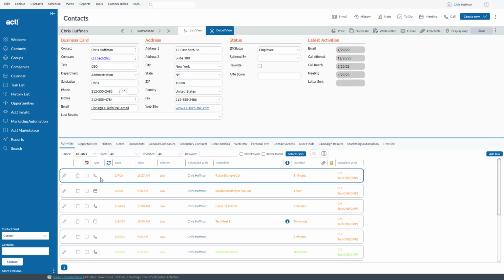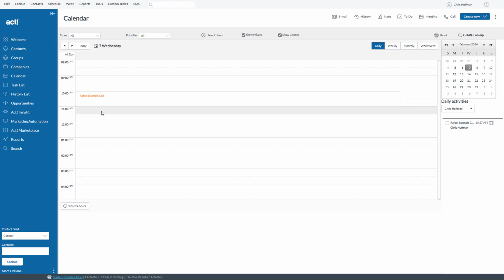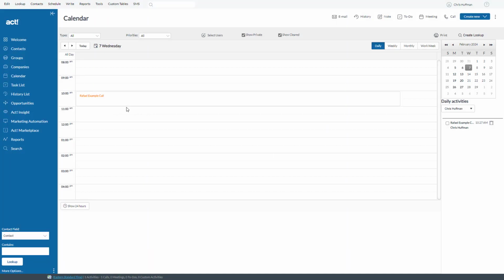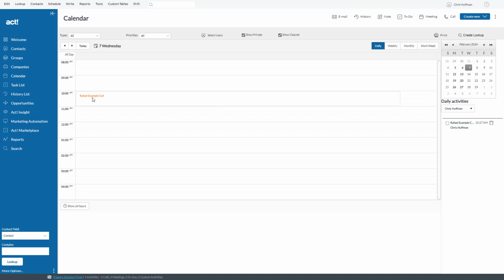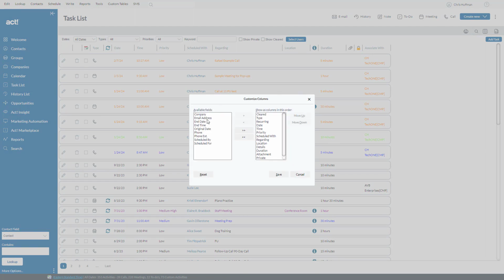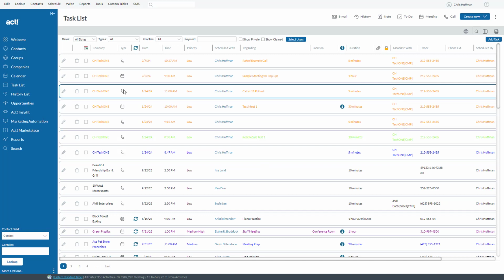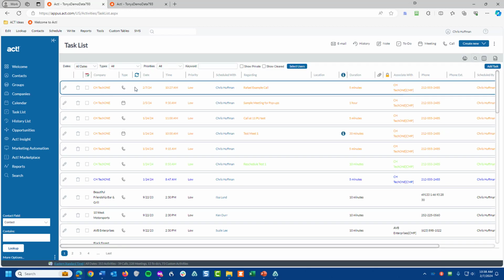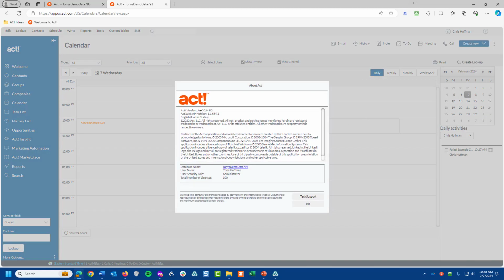Act Premium Cloud Calendar: Updated Features, Questions and Solutions | Daily Skills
January 2024: Act Premium Cloud Questions and Solutions.  I created this video to address some questions from a new APPC user.

The YouTube video titled "(1) January 2024: Act Premium Cloud Questions and Solutions" addresses a client's concerns regarding the functionality of the Act Premium Cloud calendar. The transcript reveals insights into the features of the Act Premium Cloud calendar, recent updates, and alternative methods for accessing information. Here's a summary in 750 words with five key points:

1. **Calendar Functionality and User Queries:**
   The video begins with the narrator explaining that a client, who recently transitioned from an older version of Act desktop to Act Premium Cloud, raised concerns about the calendar's functionality. Specifically, the client was unable to view certain information on the calendar, prompting the narrator to create the video to address these questions. The narrator demonstrates the issue by showing an example of a scheduled telephone call for a contact named Chris Huffman, but notes that only limited information is visible on the calendar, such as the event's title and time.

2. **Calendar Update in January 2024:**
   The narrator highlights that Act Premium Cloud underwent a calendar update in January 2024, which introduced changes to the calendar interface. This update was aimed at enhancing user experience and addressing common user requests and suggestions. The narrator acknowledges that while updates are beneficial, users might not always be aware of them as they occur seamlessly in the background. By accessing the "About Act" section, the narrator confirms that the current version is labeled as January 2024 R2. This emphasizes the continuous improvement and evolution of the Act Premium Cloud platform to meet user needs.

3. **Alternative Access to Information:**
   To address the client's concern about accessing additional information on the calendar, the narrator introduces alternative methods for viewing data within Act Premium Cloud. One such method is utilizing the Task List feature, which provides a comprehensive view of scheduled activities with more detailed information, including the names of associated companies. By navigating to the Task List, the narrator demonstrates how users can access a broader range of data compared to the calendar view. This alternative approach offers users more flexibility in managing their tasks and activities within the Act Premium Cloud platform.

4. **Customization and Adjustment of Views:**
   The narrator further explains how users can customize their views within the Task List to display specific fields of information. By clicking on the "Columns" option, users can select additional fields to be displayed, such as company names, phone numbers, email addresses, and scheduled dates. This customization allows users to tailor their views according to their preferences and requirements, enhancing usability and efficiency. The narrator demonstrates this customization by adding various fields to the Task List and rearranging their positions for optimal visibility.

5. **Multitasking and Tab Duplication:**
   Additionally, the narrator introduces a feature that enables users to multitask and access multiple sections of the Act Premium Cloud platform simultaneously. Users can duplicate tabs within their web browser, allowing them to view the calendar and Task List side by side or on separate monitors. This functionality facilitates efficient navigation and workflow management, particularly for users who rely on multiple sections of the platform for their daily tasks. The narrator emphasizes that while this feature is not unique to Act Premium Cloud, it enhances the platform's usability and productivity.

In summary, the video addresses a client's concerns regarding the functionality of the Act Premium Cloud calendar and provides insights into recent updates, alternative methods for accessing information, customization options, and multitasking features. Through demonstrations and explanations, the narrator offers practical solutions and tips for optimizing user experience and productivity within the Act Premium Cloud platform.